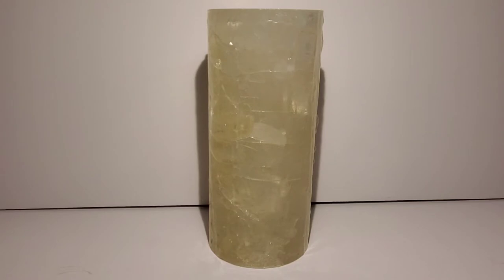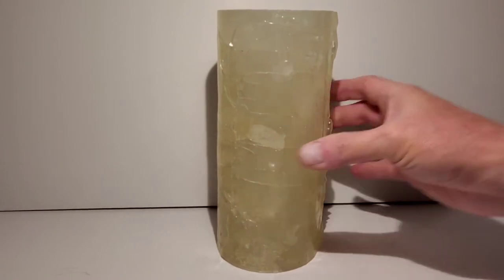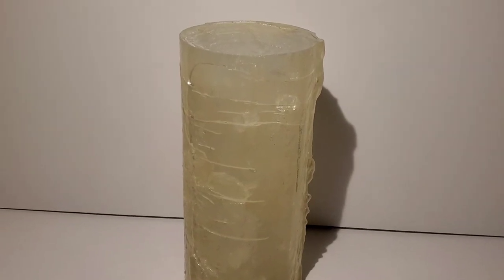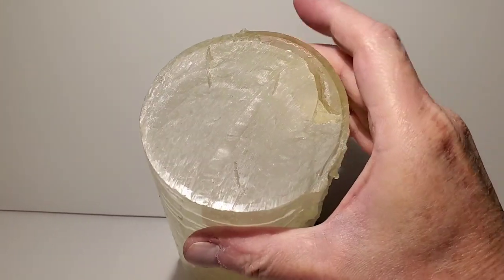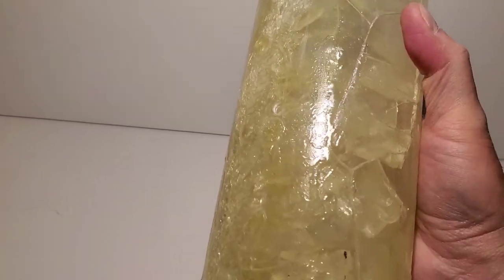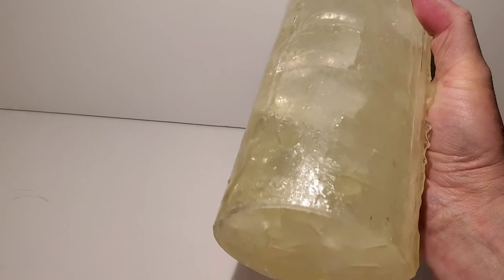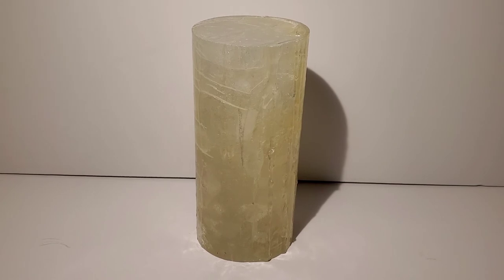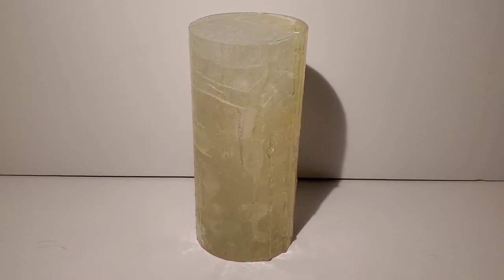Screen Used "Day After Tomorrow" Ice Core Sample Prop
This is the ice core sample that is seen at the beginning of the 2004 movie "The Day After Tomorrow". An obscure piece of movie memorabilia.